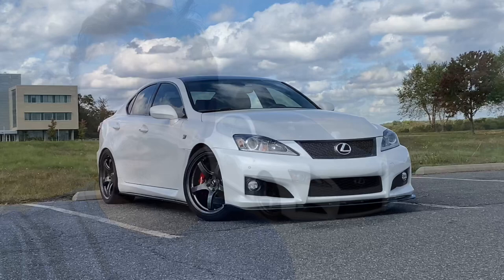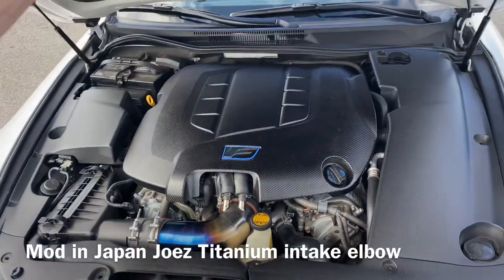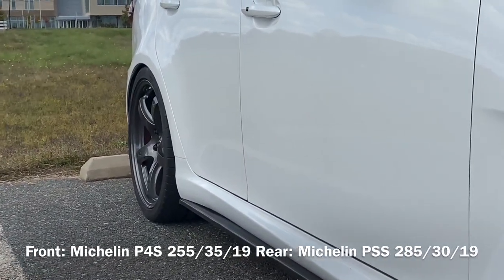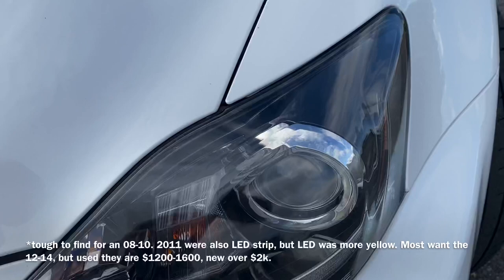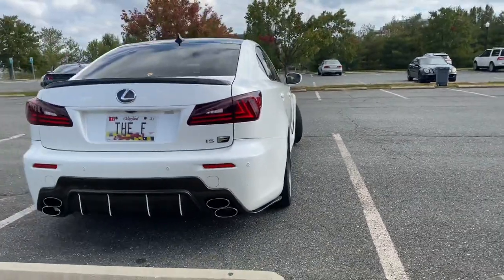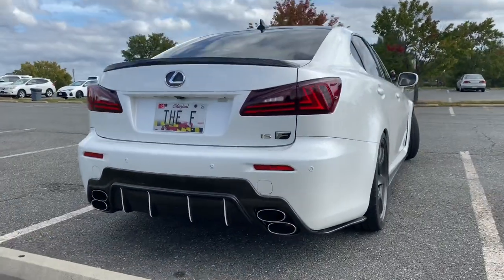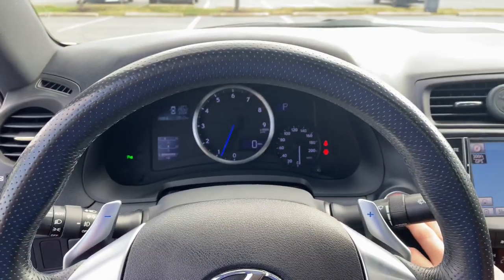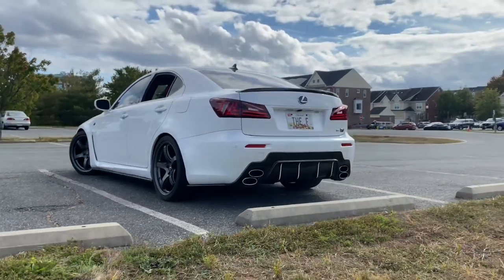Lexus ISF modifications / ownership thoughts.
2012 Lexus ISF (with the LSD and updated steering ECU, interior, suspension, headlights etc updates over the 08)
Power: PPE UEL catless headers, Xforce Varex valved catback exhaust, RR Racing tune with 93 fuel, AFE dry filter with MIJ titanium intake elbow
Handling: HKS Hipermax GTIV Coilovers, Rays Gram Light 57CR wheels 19x9.5+45 square, Michelin P4S front 255/35, Michelin PSS rear 285/30. Figs 90 LCA bushings. F-Sport rear sway bar. Project Mu Type PS brake pads with Brakenetic rotors in the front, rear are two piece rotors with unknown pads.
-Figs engine mounts
-Lexon carbon fiber lip, CF side skirts/rear spats, replica Tom’s diffuser
-Wrapped roof gloss black
-Wrapped grill and trunk and emblem in CF vinyl wrap
-Calipers painted candy red
-Fog lights-Winjet LED fogs
-Headlight low beams with Osram CBB D4S lights
-Vland tail lights
-40% window tint
-Cquartz Finest Ceramic Coating with a full paint correction and detail done in 2019.